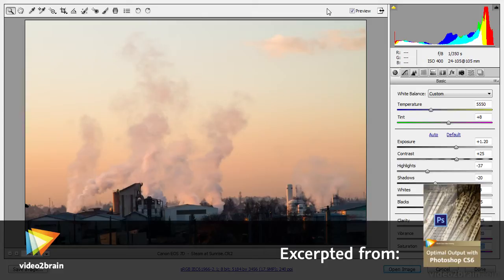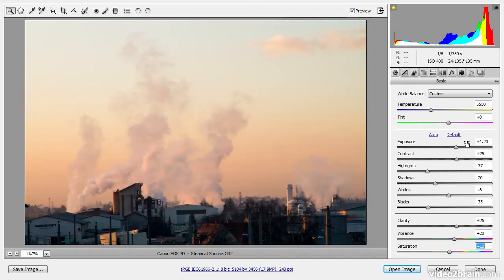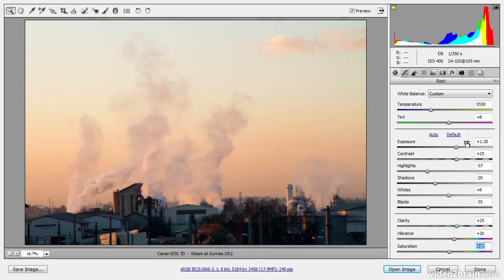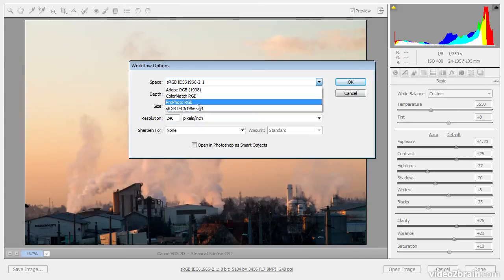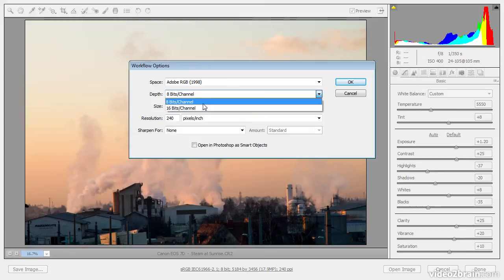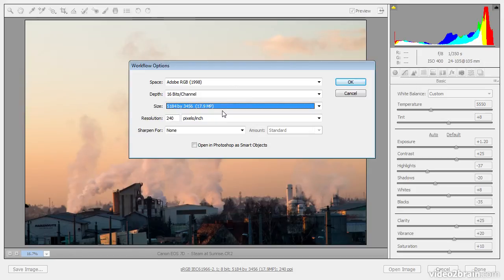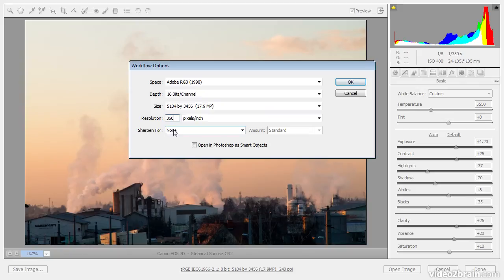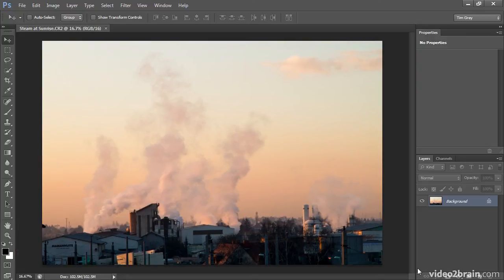Designating Color Space in RAW Conversion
In this free lesson from video2brain's course, Optimal Output with Photoshop CS6, Tim Grey demonstrates how when you convert a RAW capture using Adobe Camera Raw, you can specify which color space should be used for the resulting image. For more information on this course, please